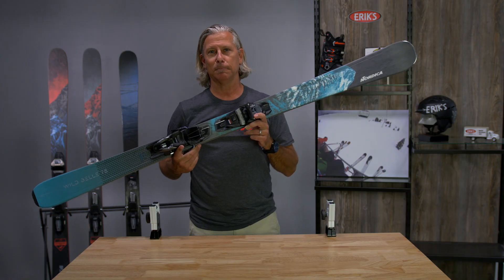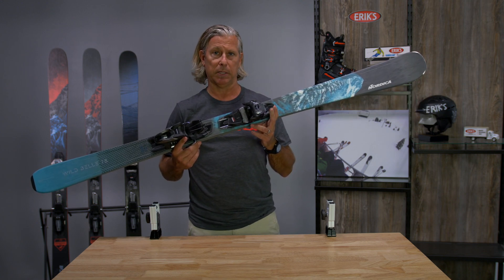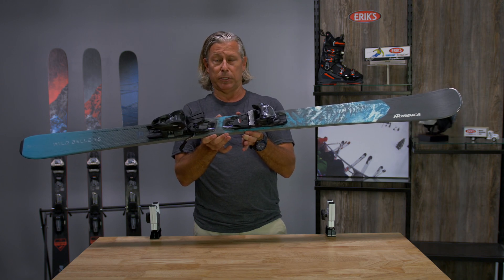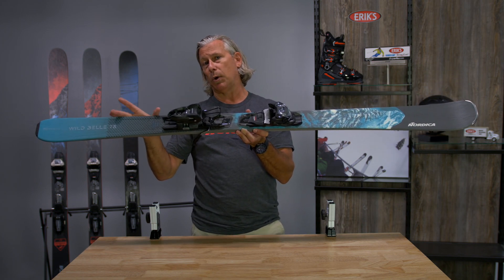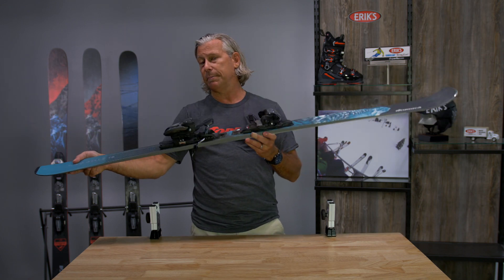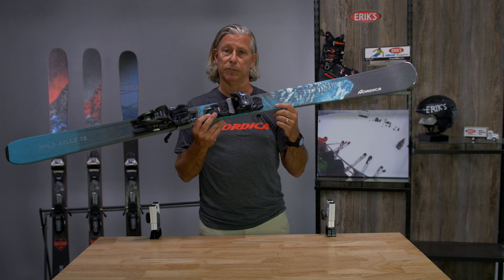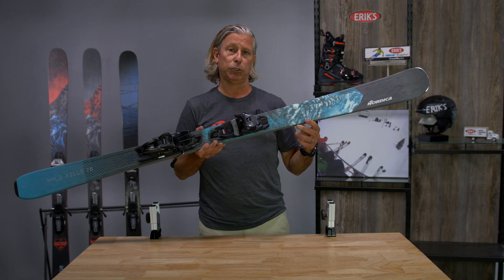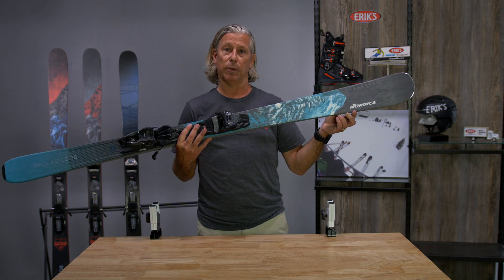2024 Nordica W Wild Belle 78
Nordica’s new Wild Belle 78 delivers the confidence you need to tame any trail. Its narrower waist and full wood core provide female skiers with a smooth ride that enhances confidence. Thanks to an all-mountain shape and a blend of rocker and camber, the Wild Belle makes turning especially easy, yet it’s also at home sliding more relaxed turns. A shorter binding plate enhances performance by boosting your ability to flex the ski and initiate turns. And by lowering the position of the rear plate, Nordica’s Natural Stance technology provides a more natural, centered position that boosts control. Chase your dreams down the mountain with Nordica’s Wild Belle 78.